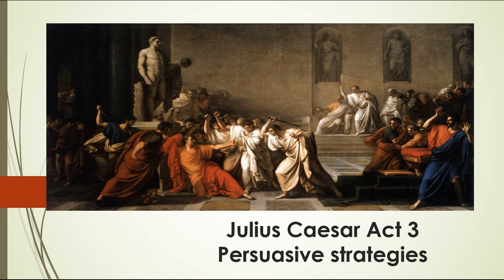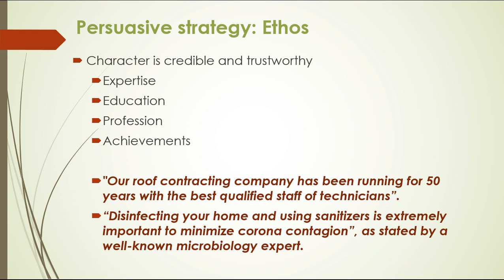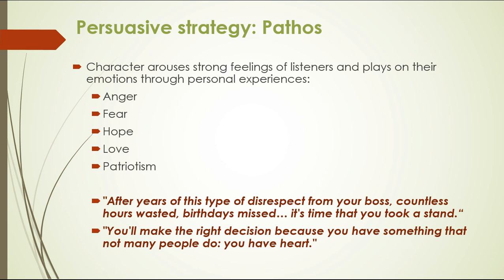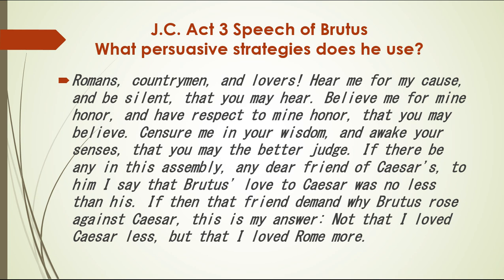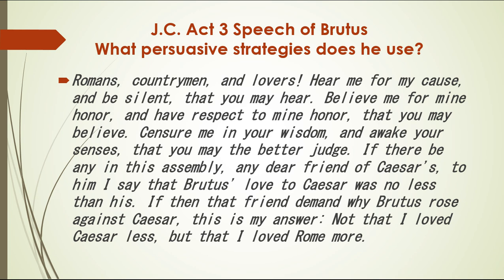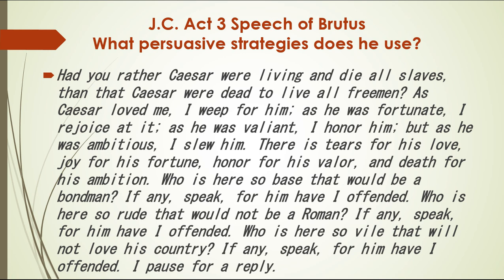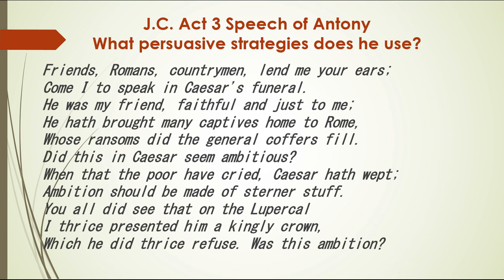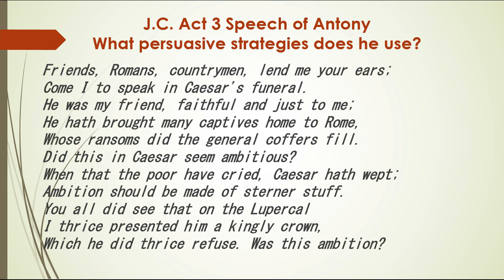Video J C Act 3 Persuasive Strategies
This video explains the three main persuasive strategies of ethos, pathos, and logos with examples in order to identify these means of persuasion in the speeches of Brutus and Antony in Act 3 of The Tragedy of Julius Caesar.